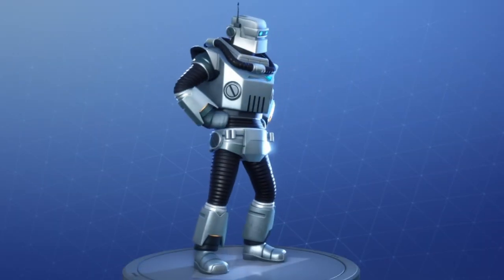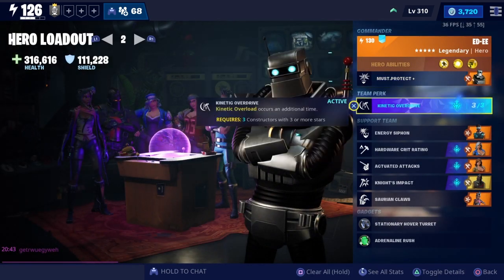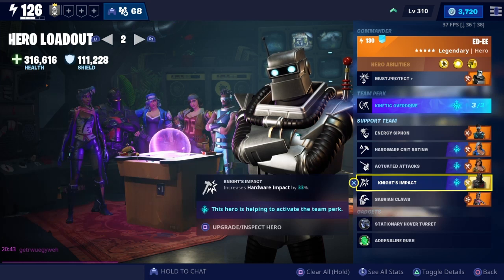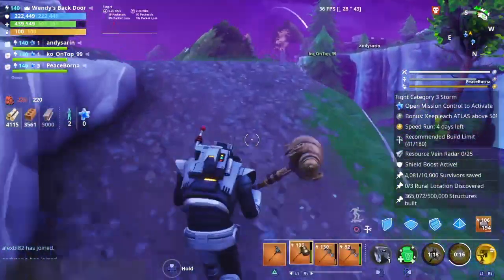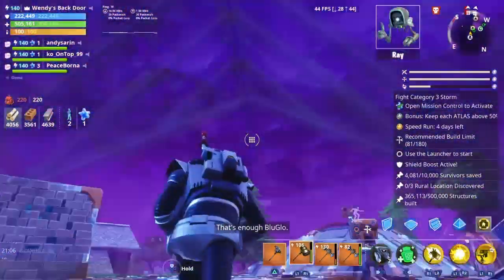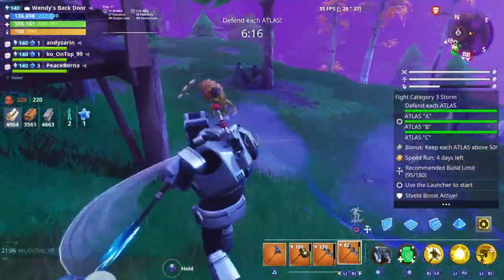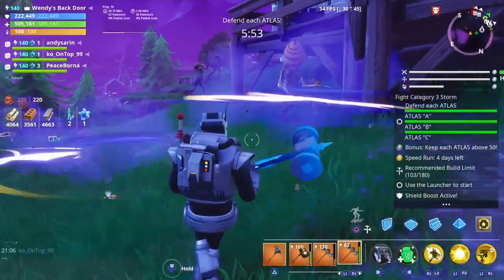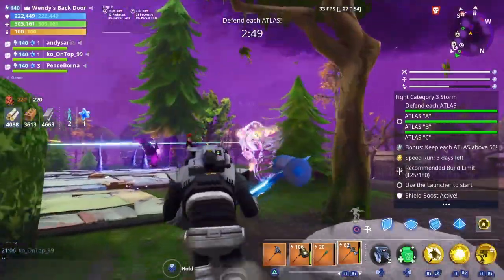ED-EE // SHIELD BUFFS DAMAGE! // Fortnite Save The World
A new Constructor part of the newest event, this guy converts 96% of your current shields, into melee critical hit energy damage, allowing you do take low power level weapons into high zones and doing massive damage!